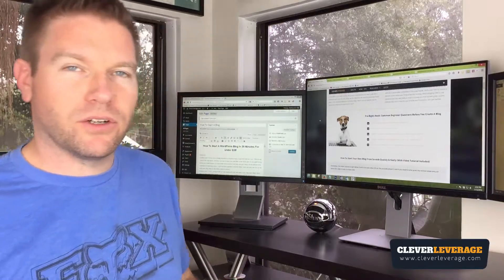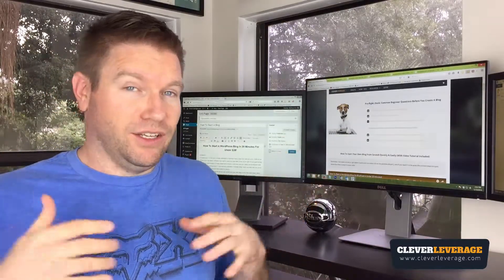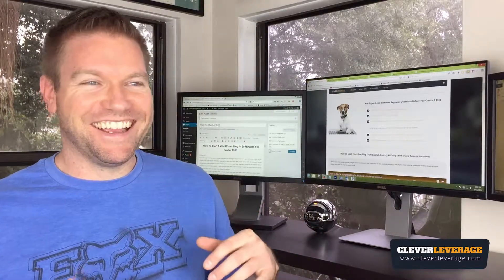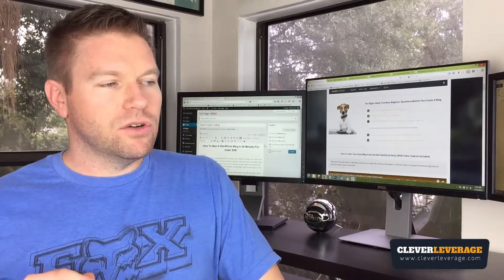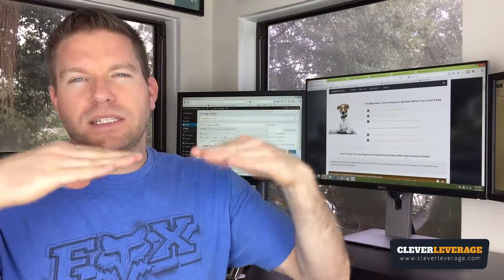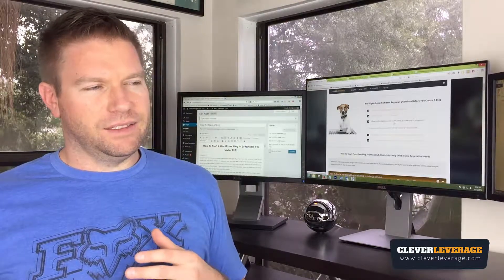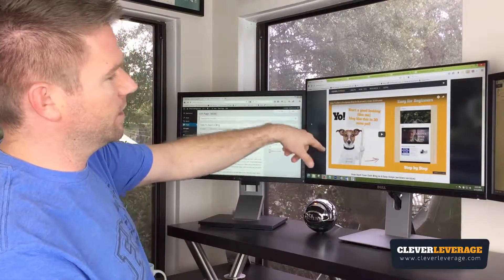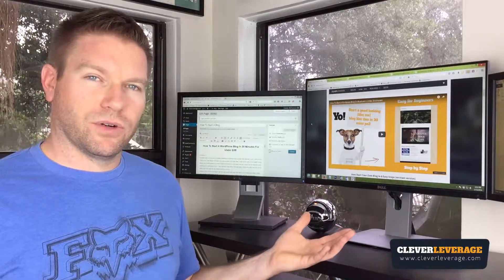What Are The Biggest Problems Setting Up A New Blog For A Beginner